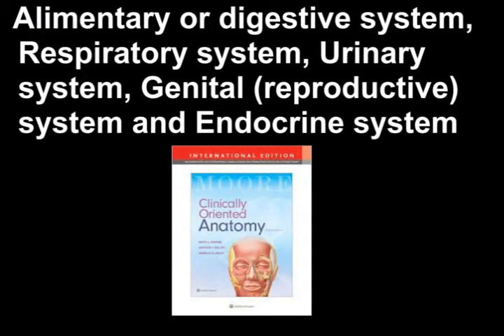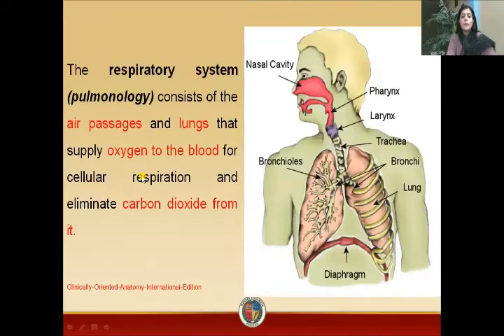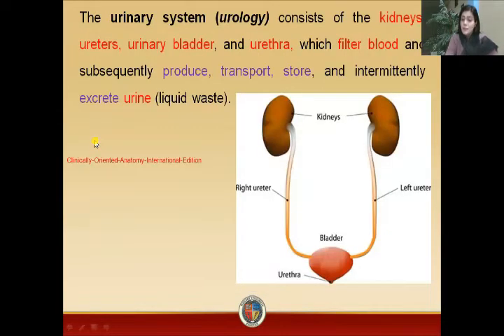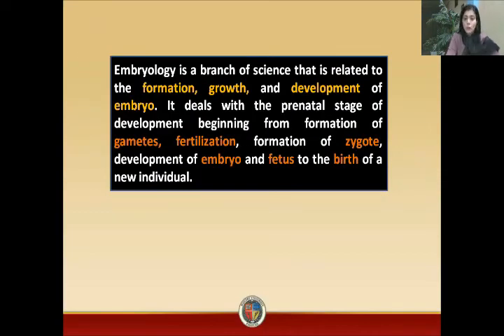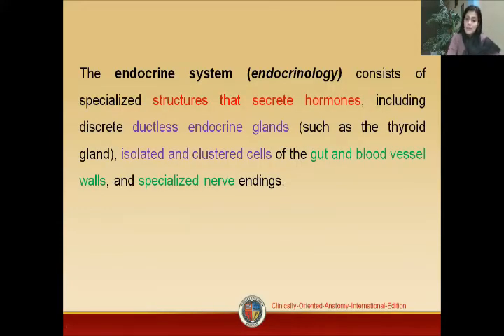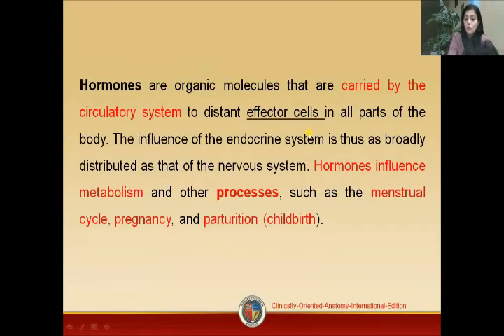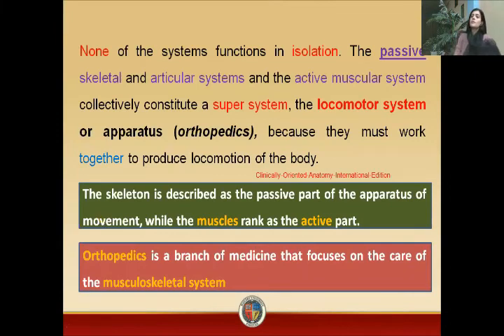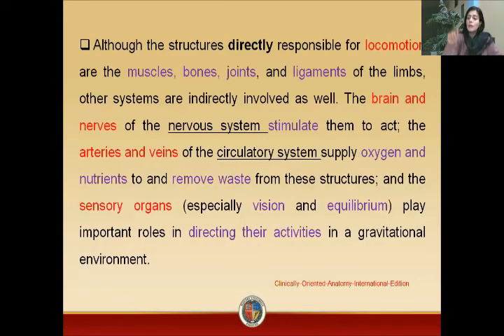Systemic Anatomy-Digestive system, Respiratory system, Urinary system and reproductive system PART 1